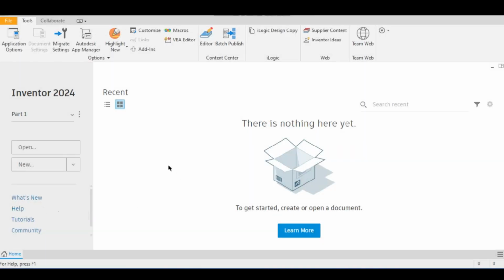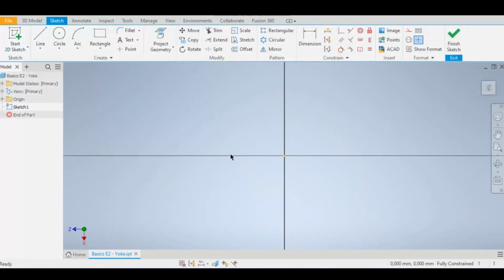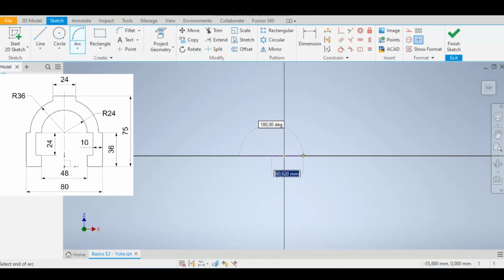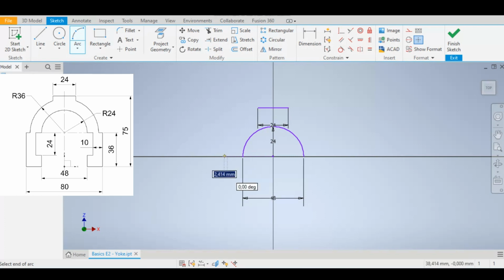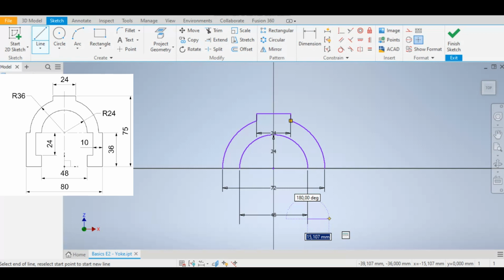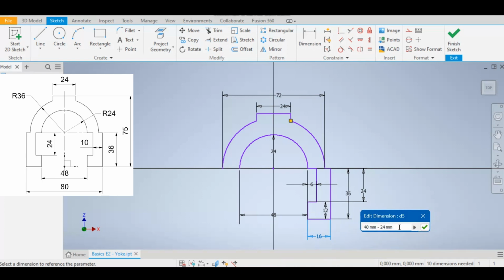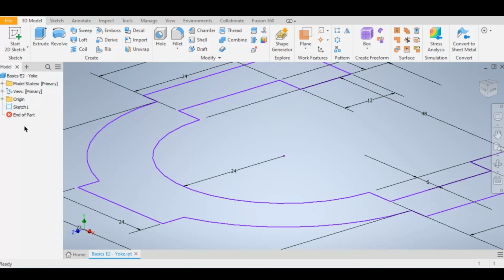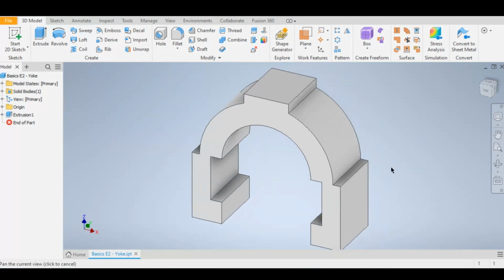Autodesk Inventor for Beginners - Exercise 2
Welcome to our Autodesk Inventor for Beginners tutorial! In this video, we'll introduce you to the fundamentals of Autodesk Inventor, a powerful 3D CAD software used by engineers, designers, and makers worldwide. Whether you're new to CAD or looking to refresh your skills, this tutorial is perfect for beginners. Follow along through this tutorial and start mastering your Autodesk Inventor skills.

🔹 Key Takeaways:
♠️ Familiarizing yourself with the Autodesk Inventor user interface.
♠️ Mastering basic sketching tools and techniques.
♠️ Understanding how to create 3D models through extrusions.

🔹 Stay Updated:
Don't miss out on our latest tutorials and CAD insights.

00:00 - Intro
00:34 - Opening up Autodesk Inventor
02:56 - Creating a 2D sketch
03:57 - Changing your sketch orientation
05:19 - Start drawing your 2D sketch
19:10 - Add volume to your 2D sketch with extrude
21:21 - Conclusion